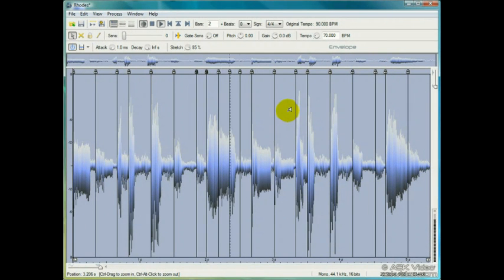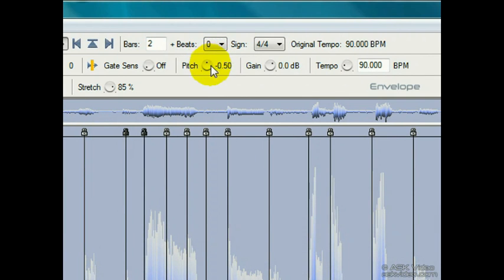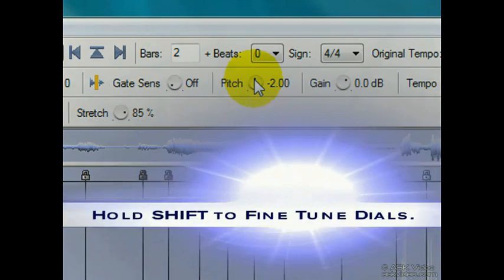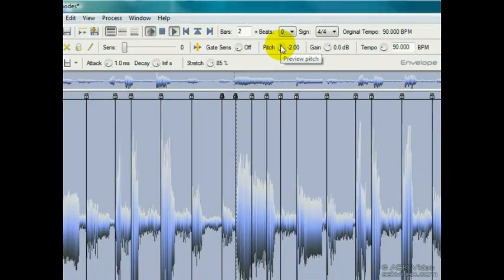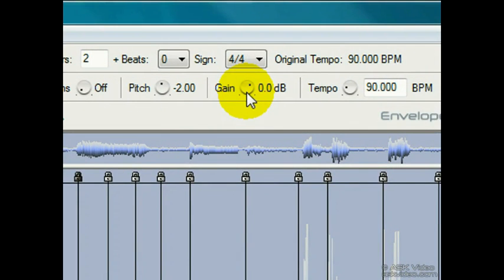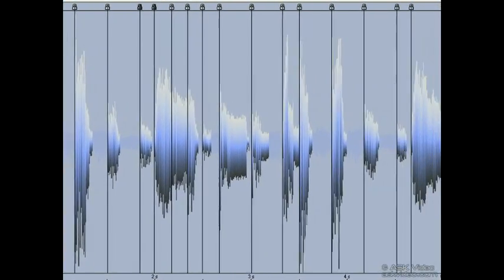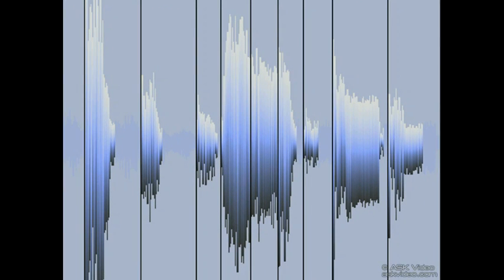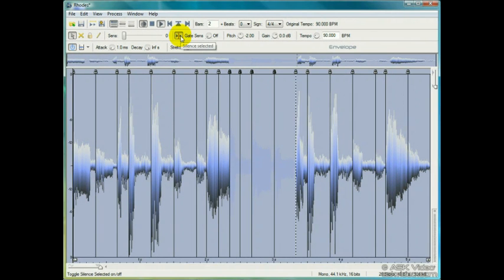ReCycle 501: Working with ReCycle - 12. Pitch and Gate Sensitivity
ReCycle 501: Working with ReCycle by Mike Baggley
Video 12 of 20 for ReCycle 501: Working with ReCycle

Mike takes you through the basics of installing ReCycle right up to Beat Slicing and effects in this complete course on Propellerhead's Recycle.